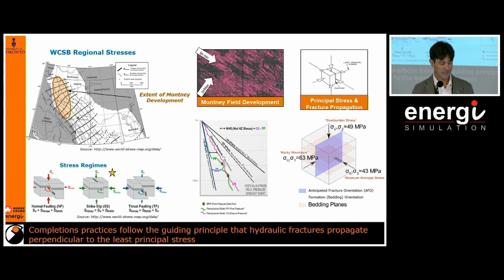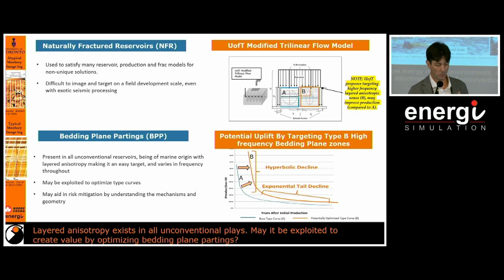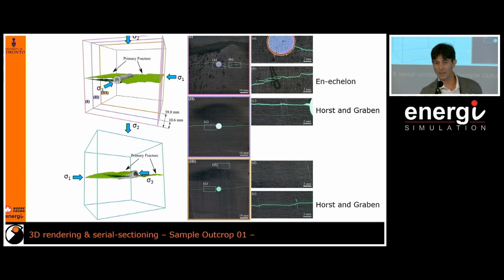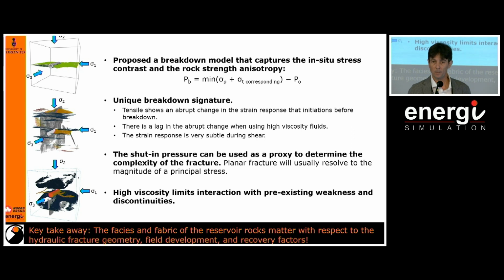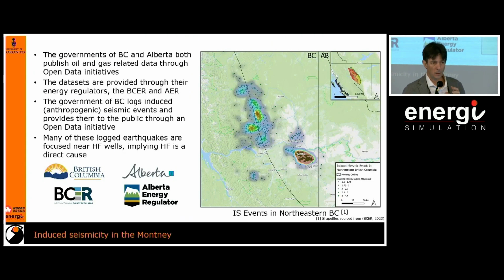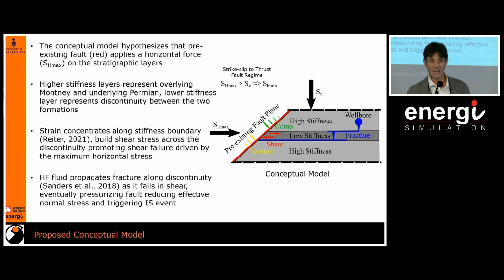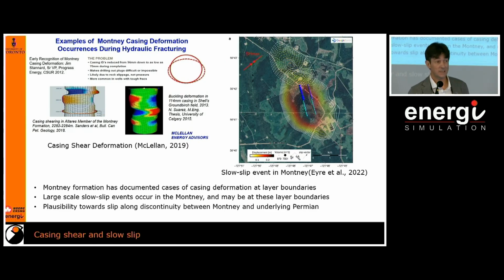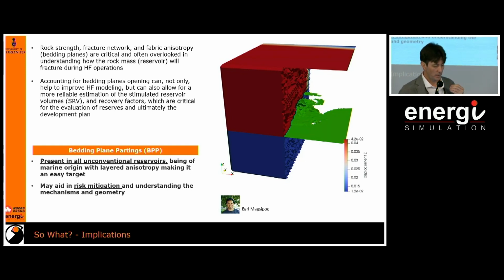Rock fabric & not principal stress dictates SRV: how a discounted data point still plagues industry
Rock fabric and not principal stress dictates SRV: the story of how a discounted data point still plagues our industry by Giovanni Grasselli from University of Toronto